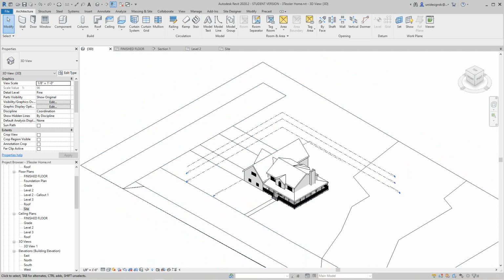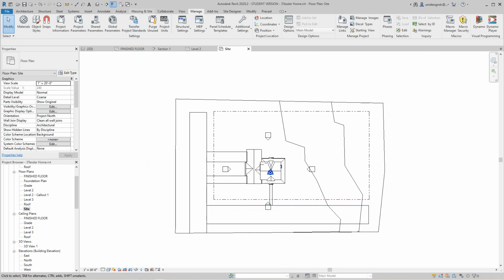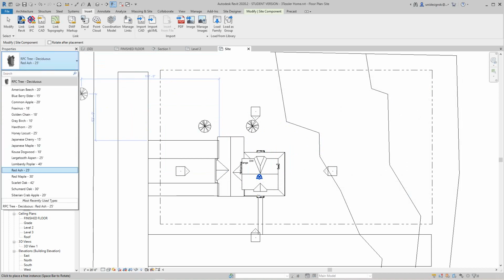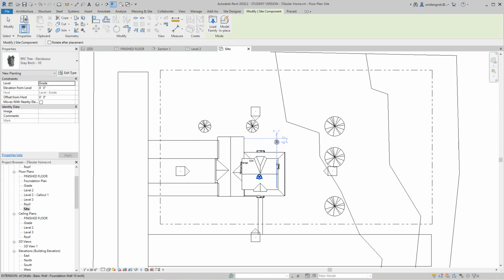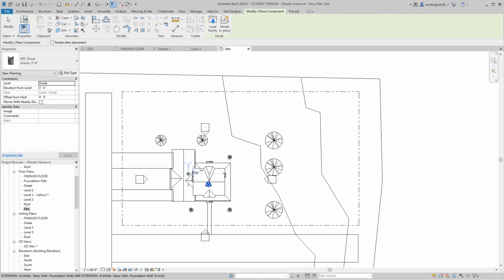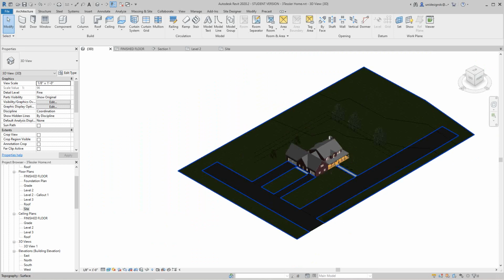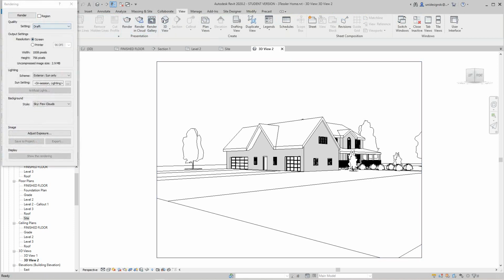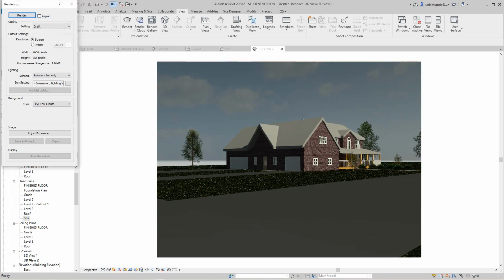Revit House Site Plan II adding landscape 26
Revit site plan adding landscape trees and scrubs, and photo rendering